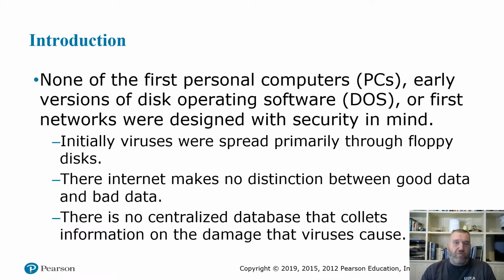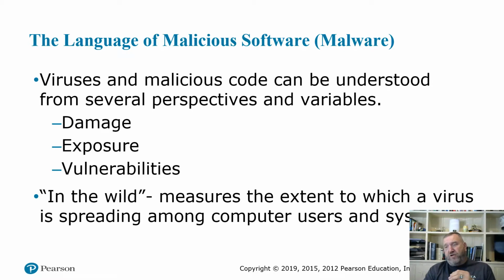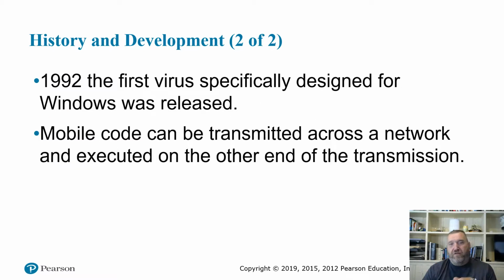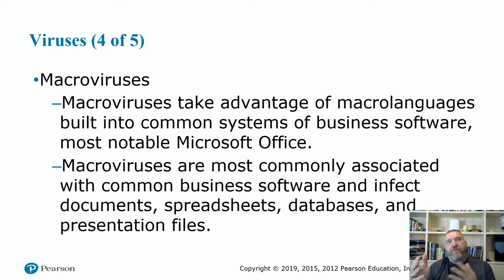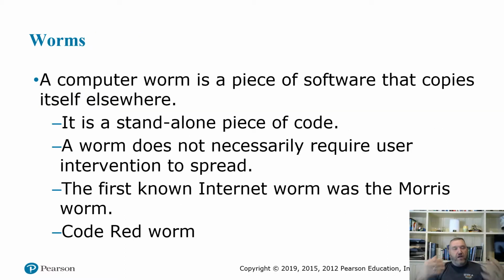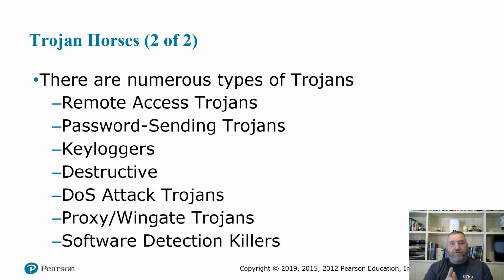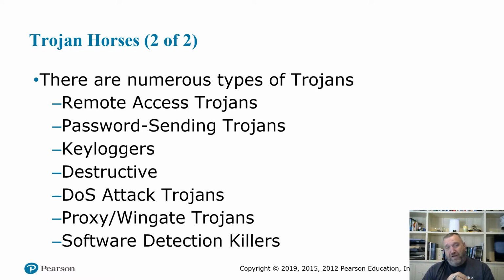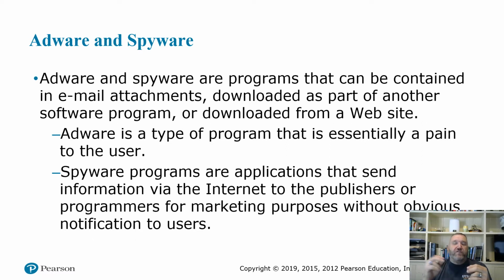Taylor CCCT4 ppt 07